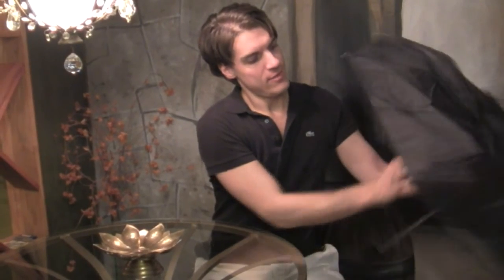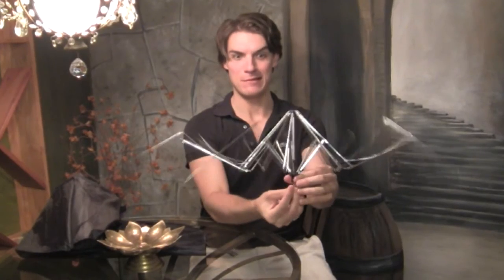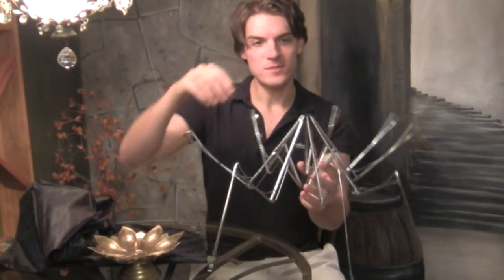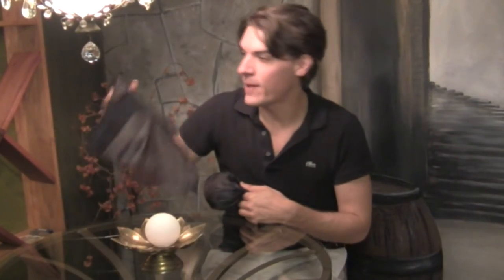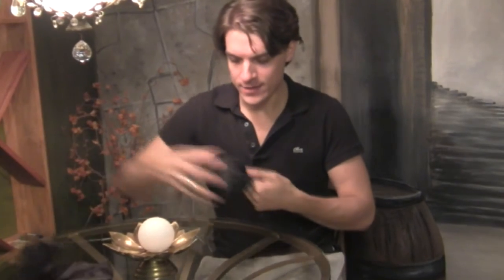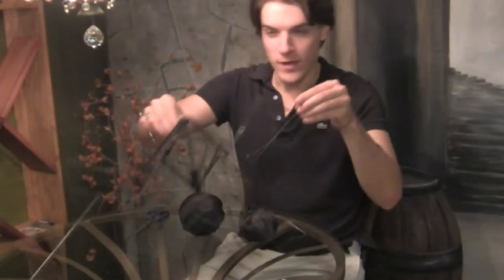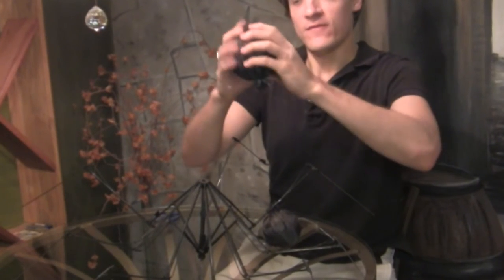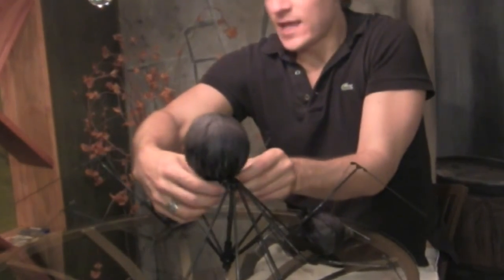Spiderbrella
Turn an old umbrella into a man eating spider!